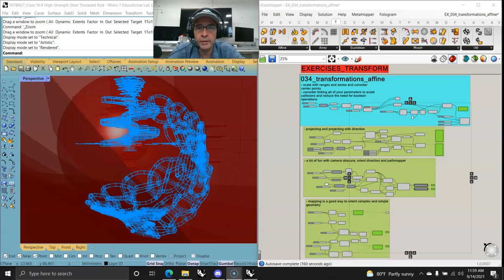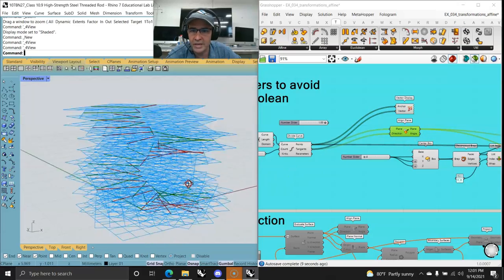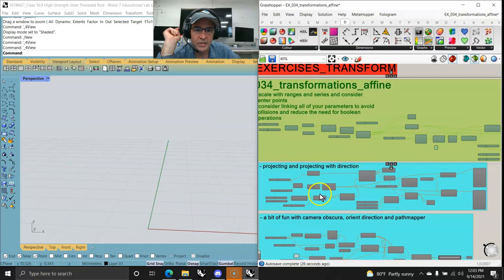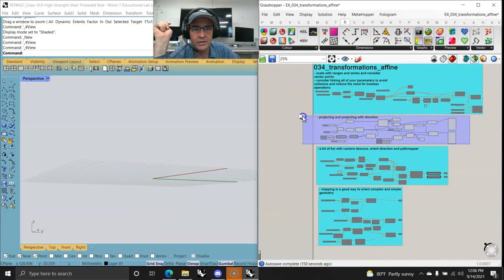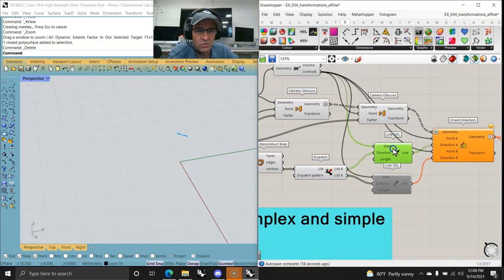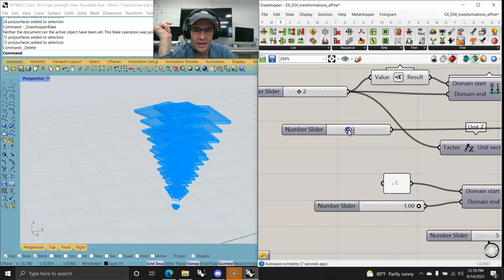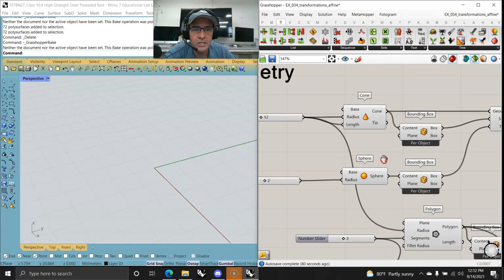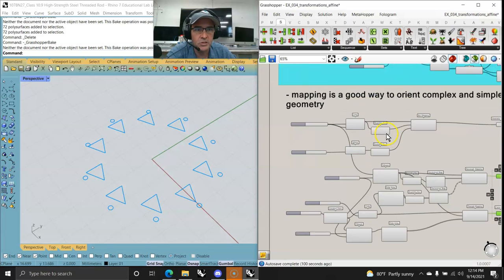EX_034_Transform_Affine